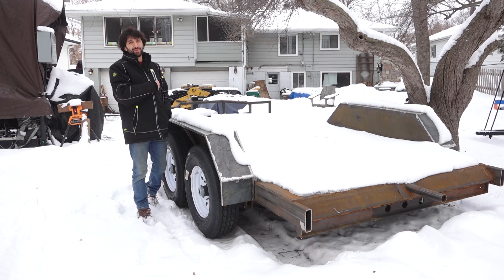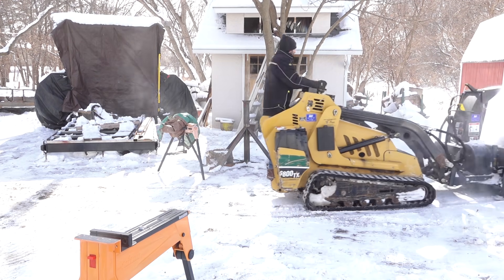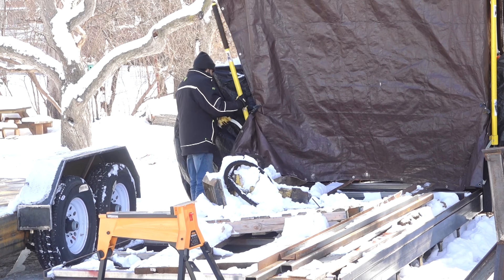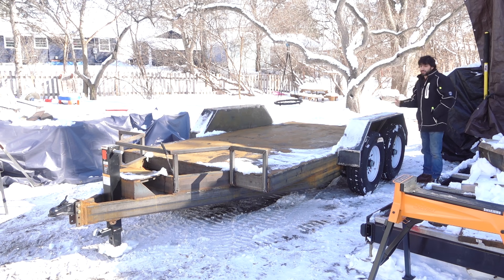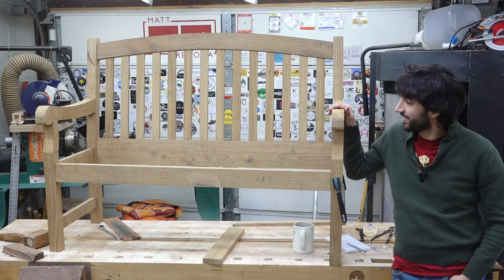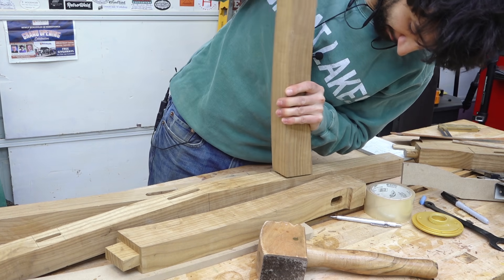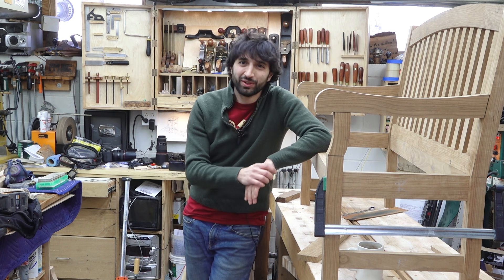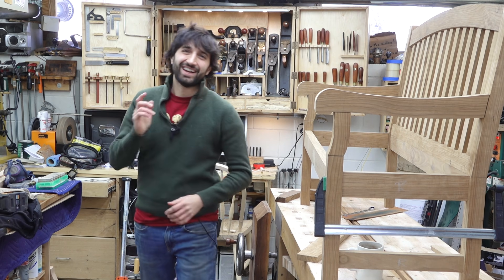Channel Update, Trailer & Garden Bench Progress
Viewer Projects
Liquor Cabinet by John

Sofa Table by Kevin